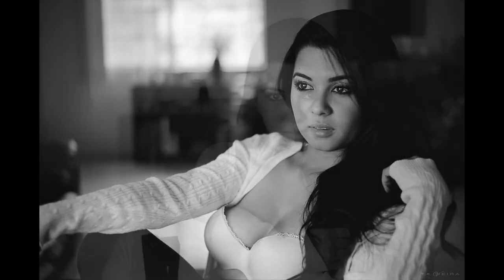Photography Tip: Calculating Exposure without a Light Meter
This is just a fun and easy exercise that can help you be better at being able to determine the exposure settings you might want to use to get your shot, just by looking at a scene, without the use of any gear.

The light meter app that I referred to in the video is called myLightMeter PRO and is available from iTunes for iOS: